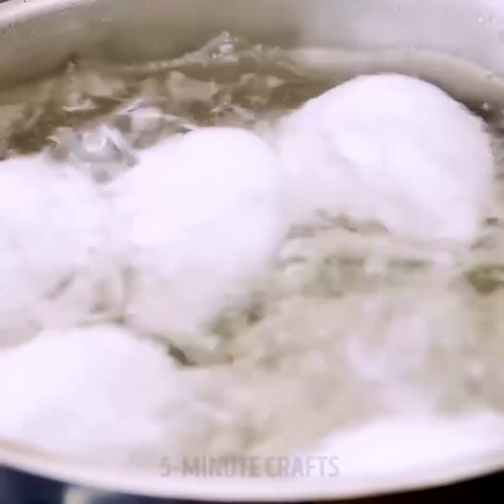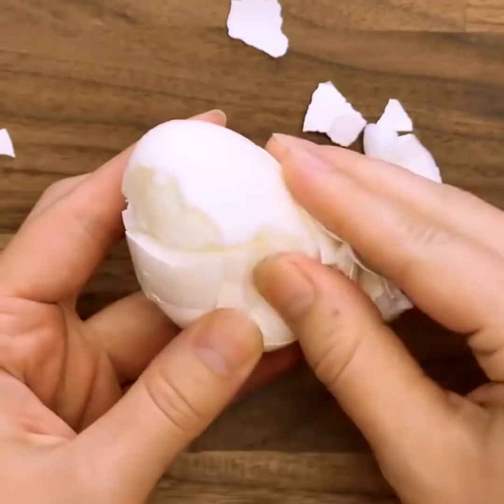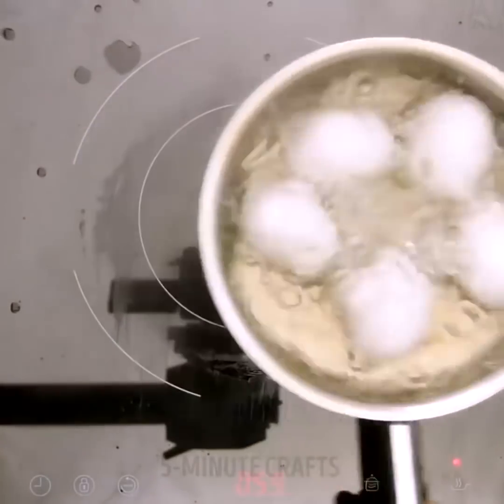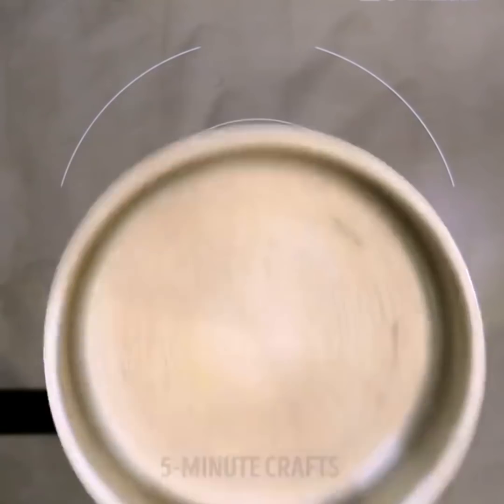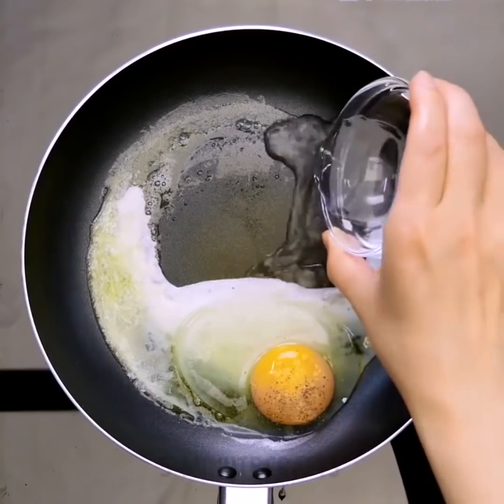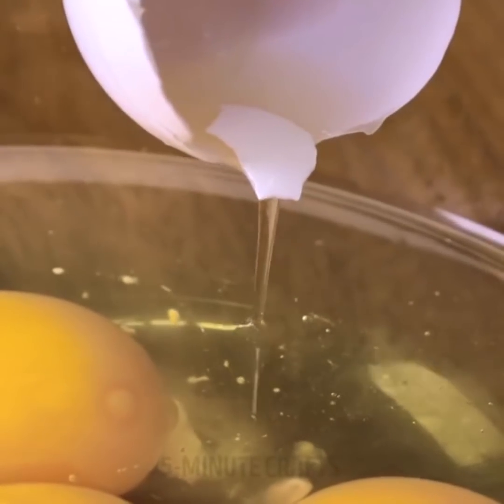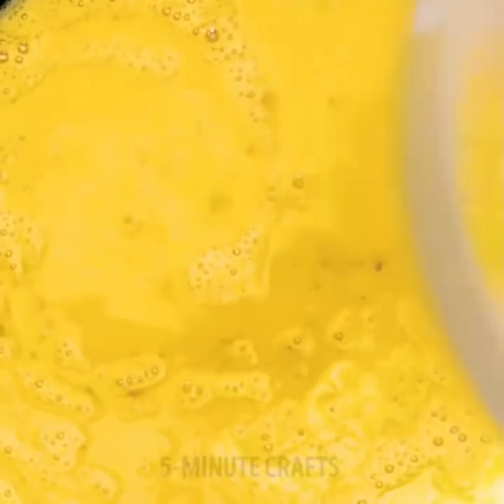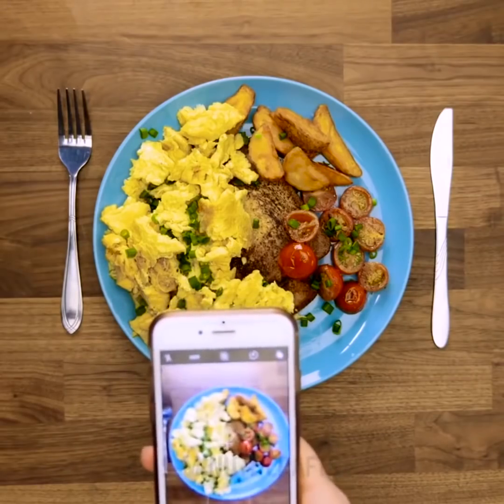28 TRUCCHI CON LE UOVA CHE DEVI SAPERE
TRUCCHI PER UOVA PERFETTE

Le uova sono facili da cucinare! Sono economiche. Sono abbastanza sicuro che li hai nel frigorifero in questo momento.
Ma come assicurarti che ogni volta che cucini le uova puoi creare un piccolo capolavoro ?!

Questi trucchi con le uova ti aiuteranno sicuramente!
Alcune persone mettono le uova in acqua fredda, altre mettono l'acqua in ebollizione e poi l'uovo.
Entrambi i metodi hanno vantaggi e svantaggi. La differenza sta nel modo in cui riscaldi l'uovo.

A partire dall'acqua fredda, consente di riscaldare l'uovo più lentamente, evitando che i bianchi diventino gommosi. Questo metodo richiede più tempo e ti dà meno controllo sul tempo di cottura. Inoltre l'uovo sarà più difficile da sbucciare.

In acqua bollente, l'uovo si scalda molto velocemente, rendendo molto più facile il controllo dei tempi di cottura. Ma questo metodo ha un certo svantaggio. Perché l'uovo si scalda così velocemente che il guscio si può rompere.
Come si ottiene un uovo che si sbuccia perfettamente ogni volta ?!

Mettere le uova in acqua bollente e cuocere per un certo periodo di tempo. Quindi posizionare le uova in un bagno di ghiaccio e lasciarle lì per circa 10 - 15 minuti. Dopo spellare l'uovo sarà molto facile.

Basta sbattere il guscio, farlo rotolare alcune volte e il guscio si staccherà da solo. Perfezione!

Per quanto tempo devi cucinare le uova? Se cucini le uova nell'acqua già bollente sarai sempre in grado di controllare il risultato, vedrai nel video come appare il tuorlo a seconda del tempo di cottura! ;)

Ti mostrerò come fare la frittata colorata, colorare le uova con ingredienti naturali: barbabietole, bucce di cipolla, curcuma e cavolo viola.

Prepara frittelle rapide e deliziose, un temperamatite, una custodia per auricolari o un astuccio per spazzolini dall'uovo Kinder, una tavolozza di colori fuori dal vassoio dell'uovo per dipingere e tante altre idee fantastiche! Sbrigati e prova!

Scopri dei consigli interessanti su come fare le candele. Succhia il tuorlo ed il bianco con il palloncino, quindi riempilo di paraffina. Puoi persino coltivare l'erba nei gusci d'uovo!

SEGNALIBRI:
0:22 Come cucinare uova perfette
3:50 Pulizia della padella
4:48 Fertilizzante
7:04 Trucchi pazzeschi
14:34 Ricette dei pancake